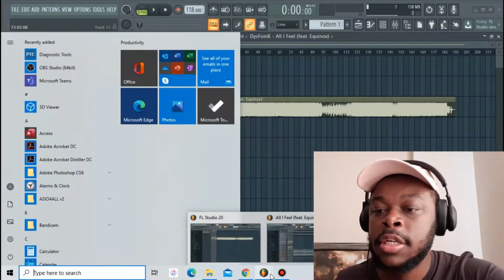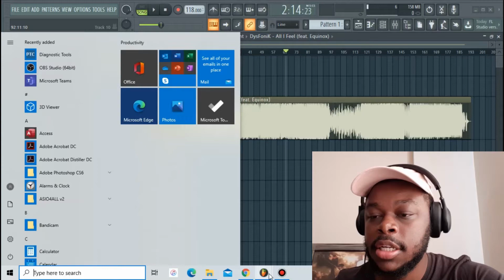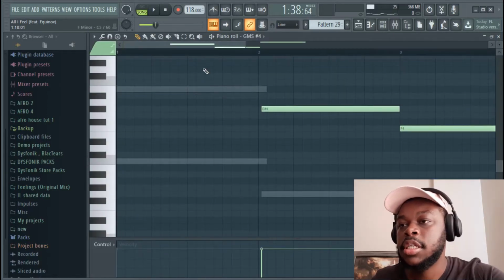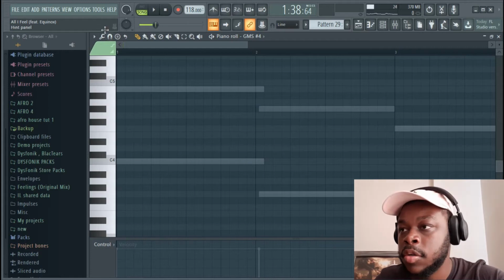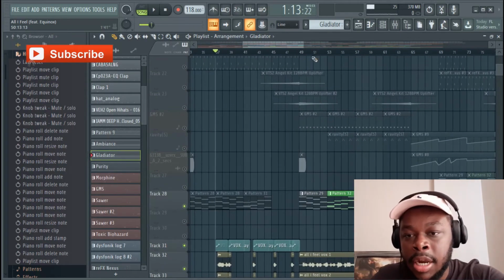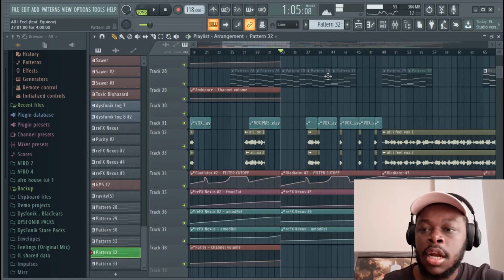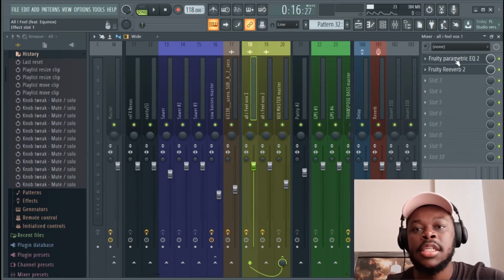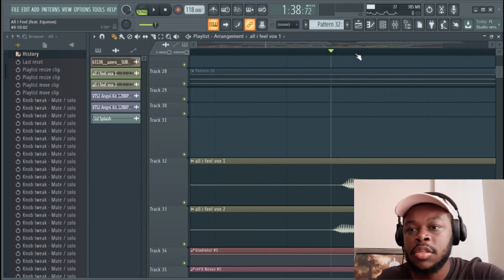How To Make An Afro Tech Beat With Vocals On It || FL Studio || Afro Brotherz || Caiiro